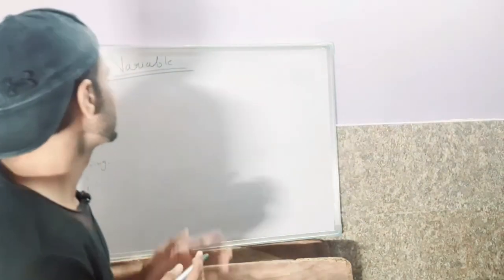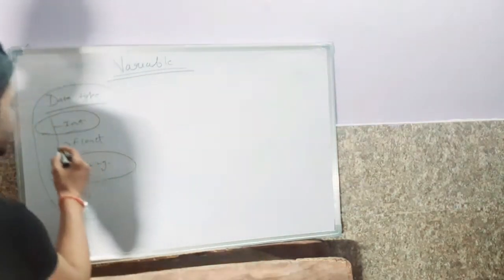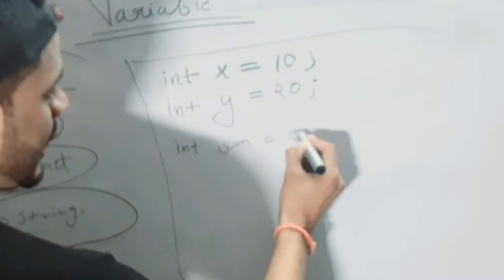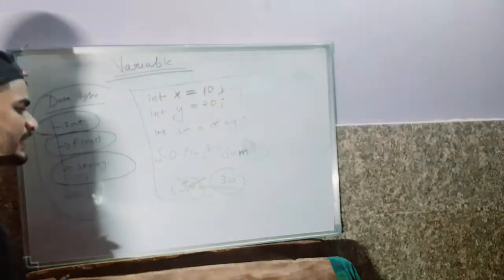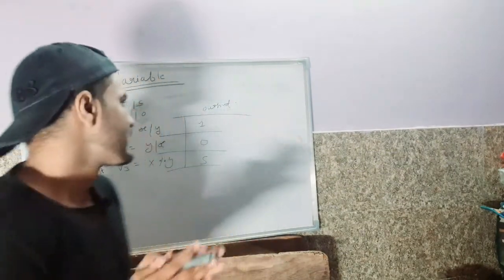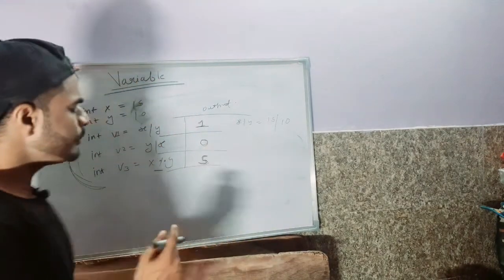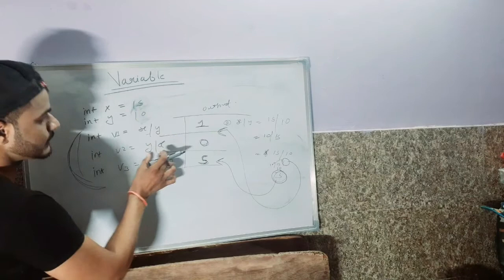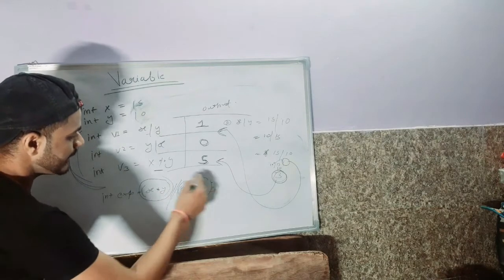WHAT ARE VARIABLES IN JAVA?